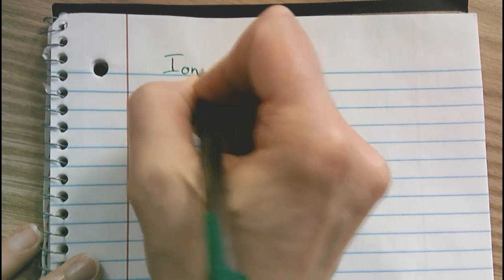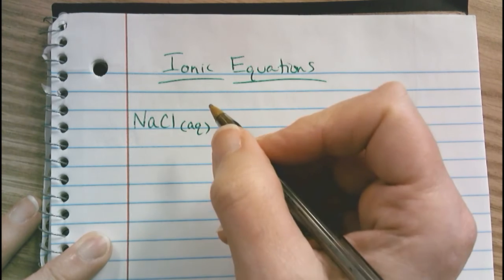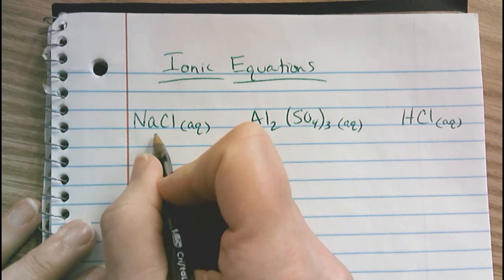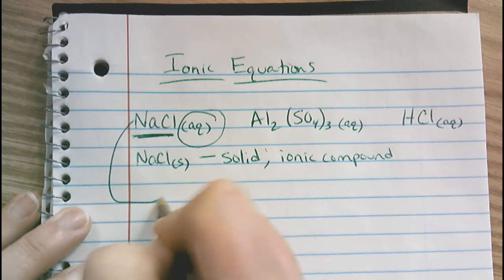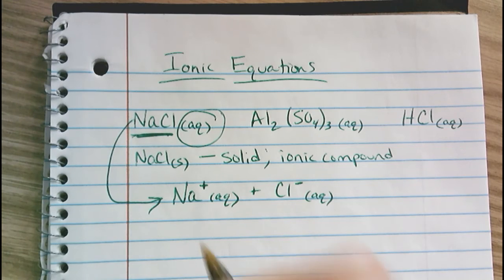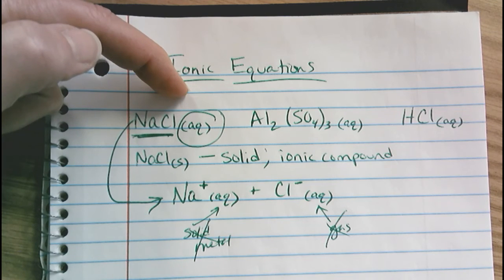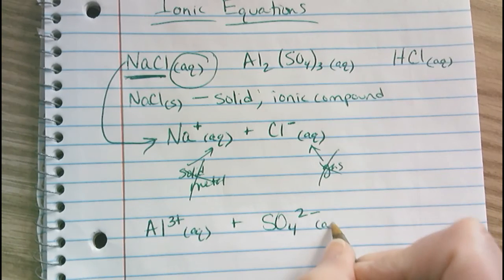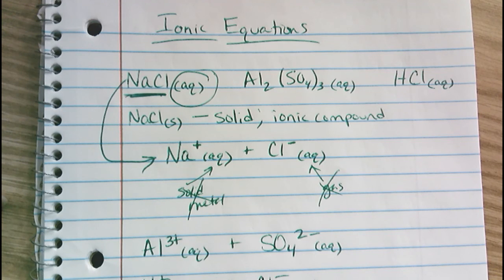Physical State of ionic equations